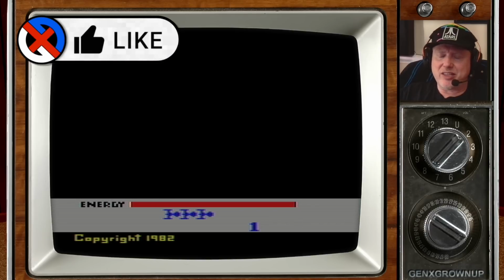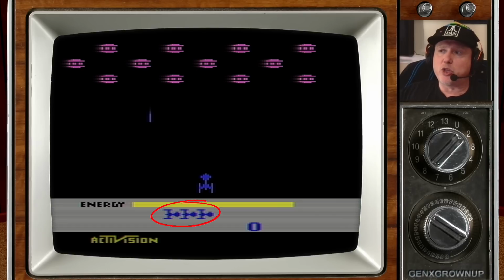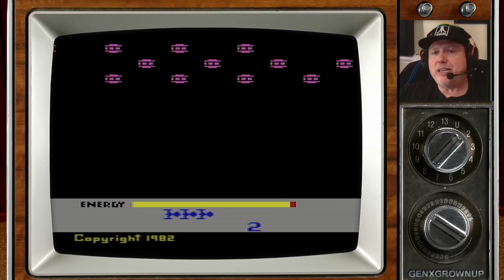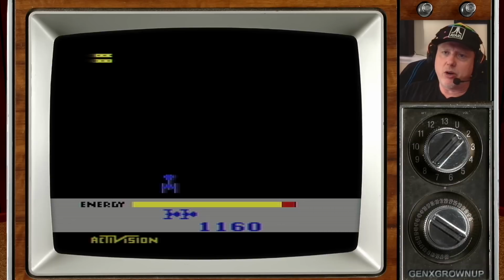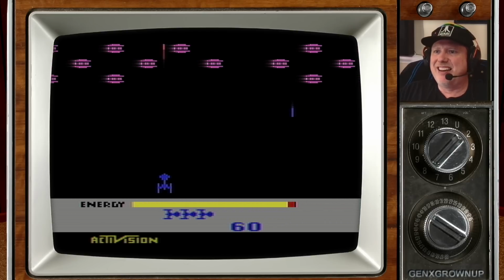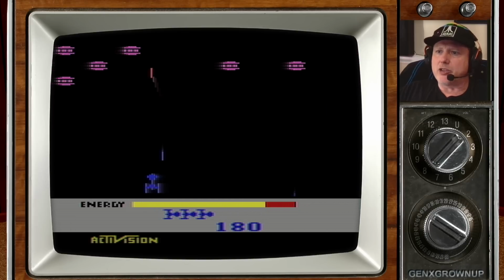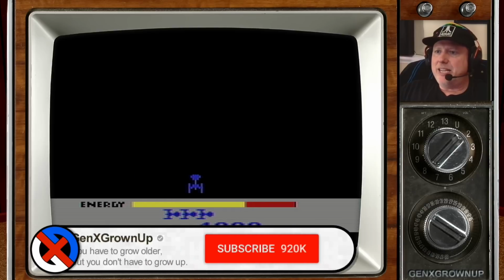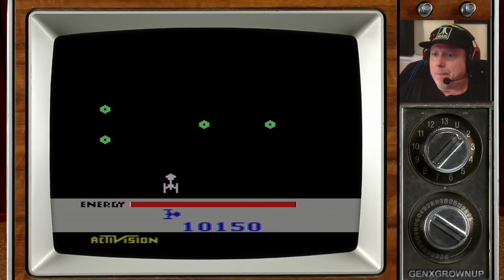Megamania for Atari 2600 - Take an Activision TRIP without Leaving the SHIP!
Megamania delivers trippy space-shooting with the the most bizarre assortment of enemies!

Megamania is a fixed shooter video game developed by Steve Cartwright for the Atari 2600.

It was published by Activision in 1982. In the game, a pilot of an intergalactic space cruiser has a nightmare where his ship is being attacked by food and household objects. Using the missile launcher from their space cruiser, the pilot fends off the attackers. The game was later released for the Atari 5200 and Atari 8-bit computers.

Cartwright initially found inspiration for Megamania's gameplay from the arcade game Astro Blaster (1981). After completing a variation of the game, the team at Activision felt it needed a different form to separate itself from various space shooter games on the market, eventually leading to Activision's ad agency developing the food-induced nightmare theme. The game took nine months for Cartwright to develop.

Initial response to Megamania had critics split with early reviews complimenting the graphics and varied movement of the enemies, while others felt it was another game in an already oversaturated field of games influenced by Space Invaders (1978). The game received the "Most Humorous Home Arcade Game" at the 4th annual Arkie Awards, and in 1984 Video and Computer Gaming Illustrated declared Megamania as the best Atari 2600 game.

Early access, custom emoji & more!